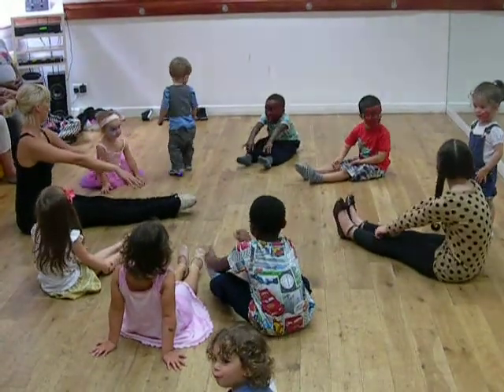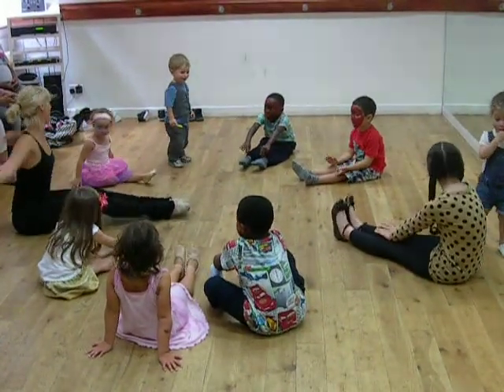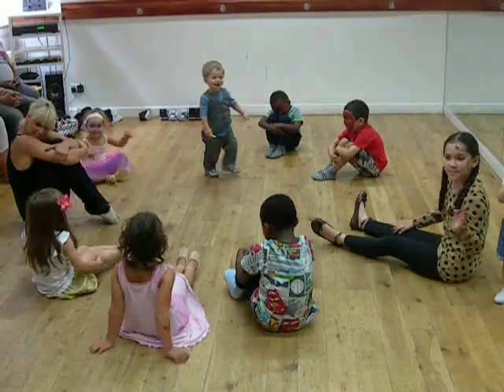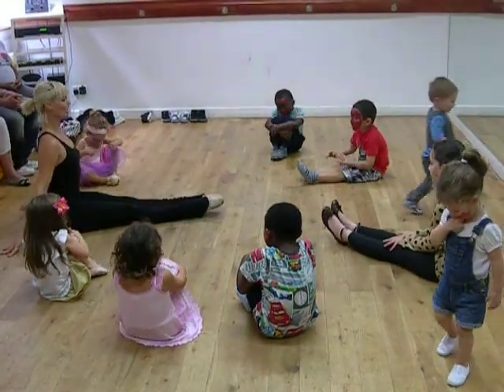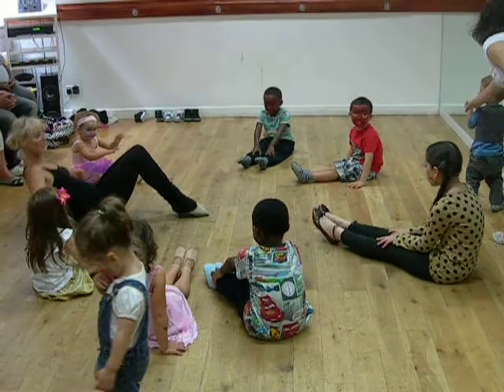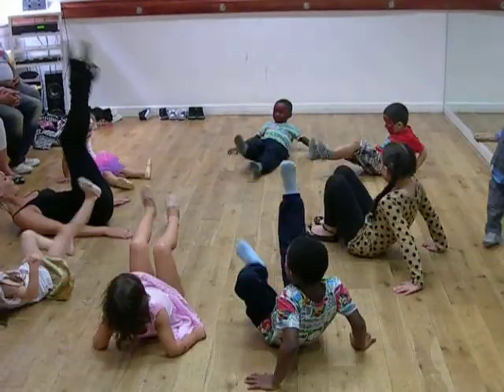Angelina Ballerina.MOV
Open Day 3 September 2011
Angelina Ballerina Class for 3-5 years old taught by Sarah of Fusion Dance Academy